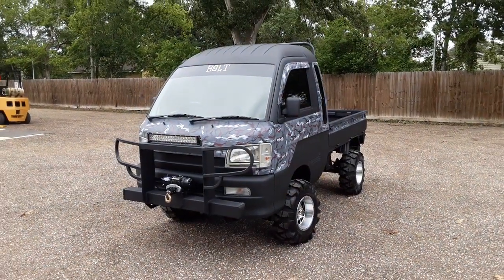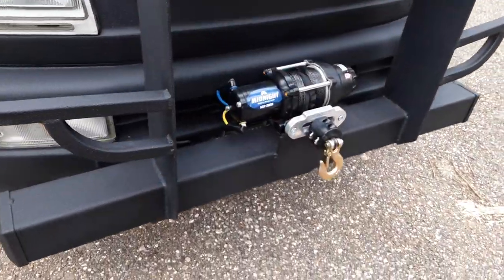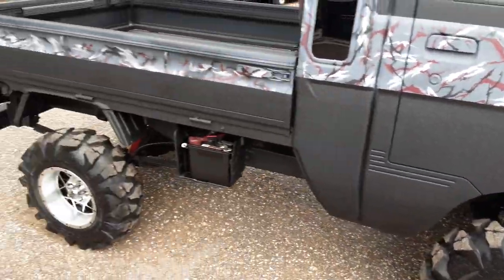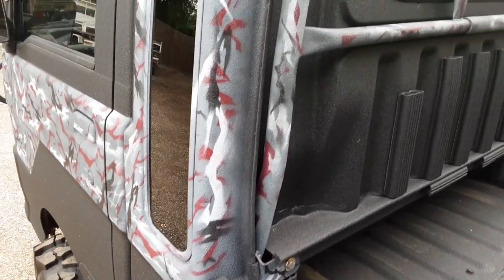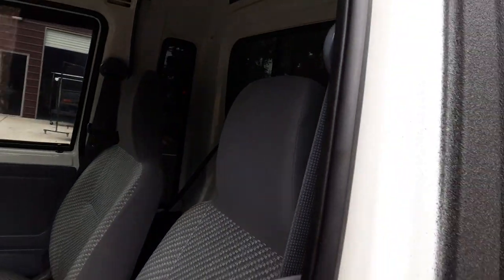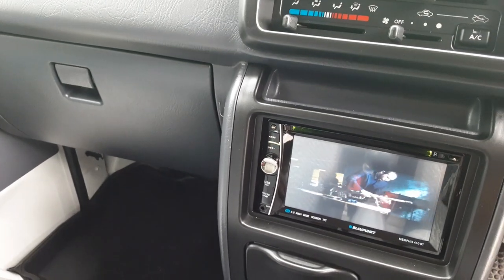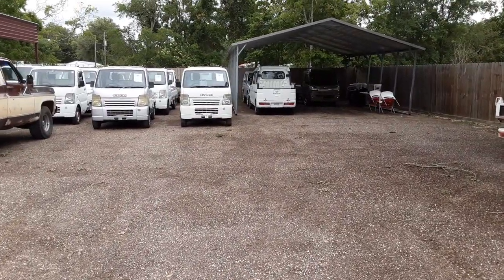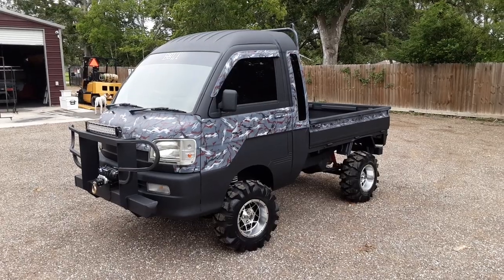MudBugMiniTrucks.Com "Meet" "BOLT"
2001 Hijet Jumbo Cab with lots of great extras, TV included!